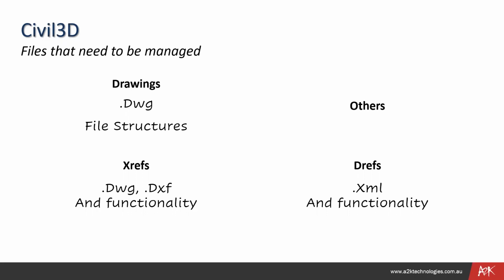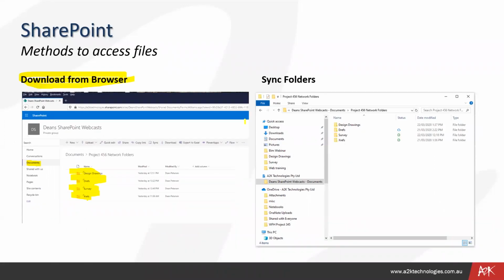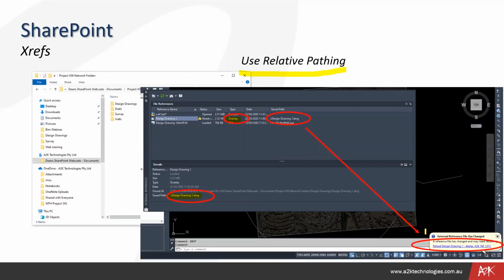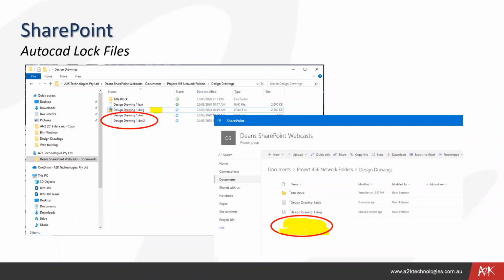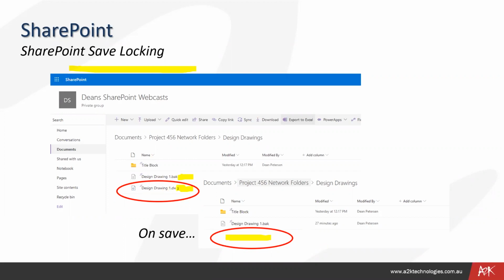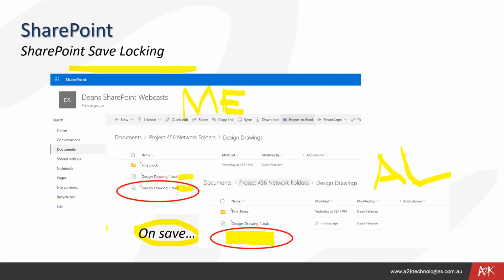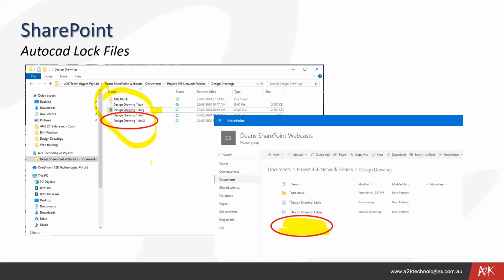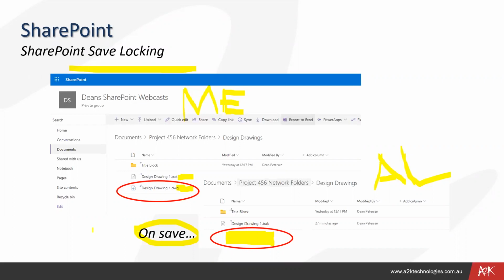Working Remotely with Microsoft Office 365 SharePoint for Civil 3D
As you would be well aware, the architecture, engineering, and construction industry is currently facing the new challenge of supporting their staff's ability to work remotely.

This is increasingly difficult when working with cross-linked Civil3D design files in a collaborative environment.

If you are wanting to understand the options for using Microsoft SharePoint to aid in remote working with Civil 3D, please watch this 30-minute technical overview.